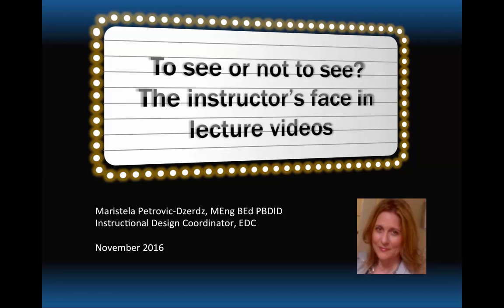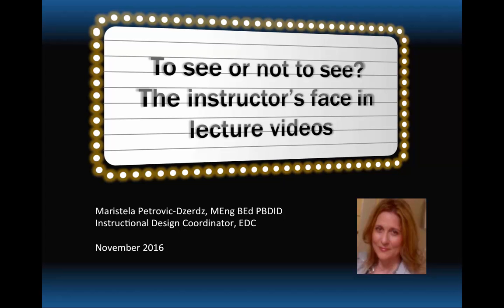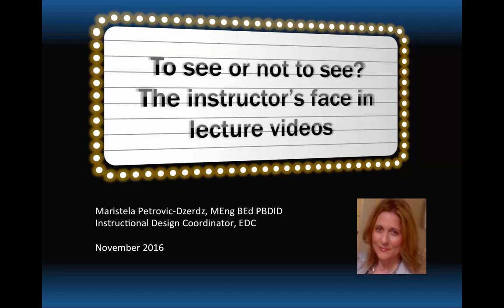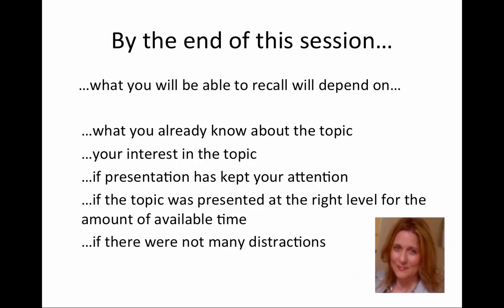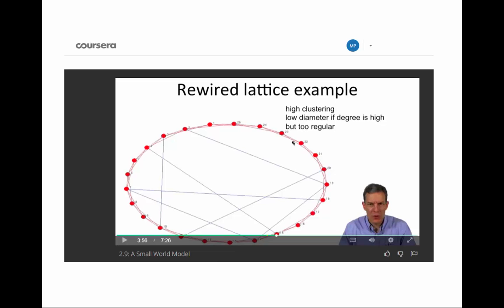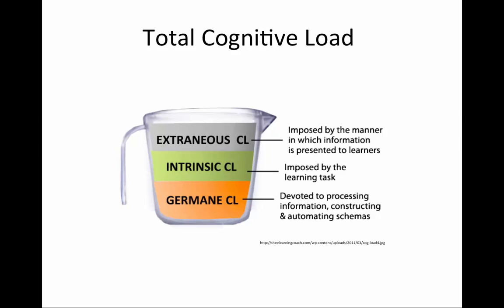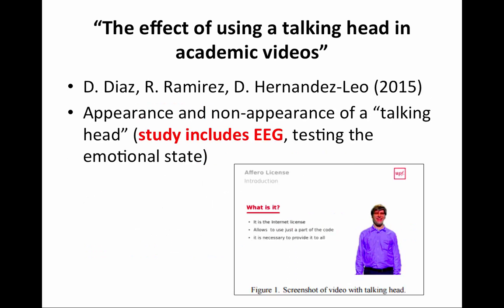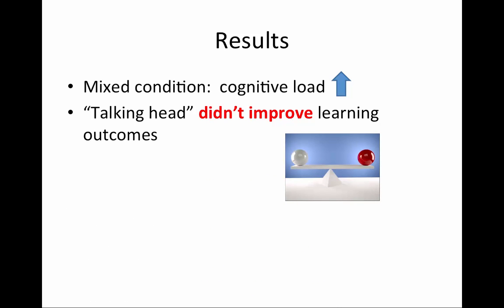To see or not to see? The instructor’s face in lecture videos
As we include more technology in creating different multimedia learning options, the questions always remain about the effectiveness of each on promoting learning: Does it improve the learning outcomes and student satisfaction? Does it impact motivation and perseverance of learners? In this session,  Maristela Petrovic-Dzerdz, Instructional Design Coordinator at the Educational Development Centre, helps us recall the basic principles of multimedia instruction based on cognitive theory of multimedia learning, summarizes the latest research on the topic, and cautions against one-size-fits-all approaches to instructional design.